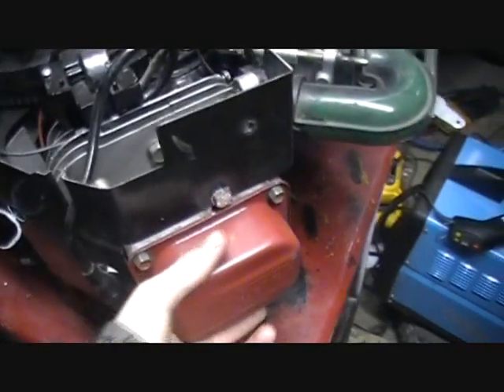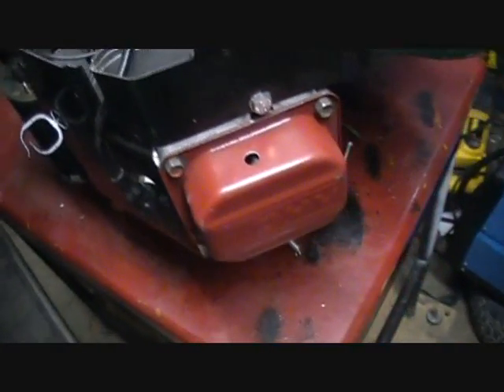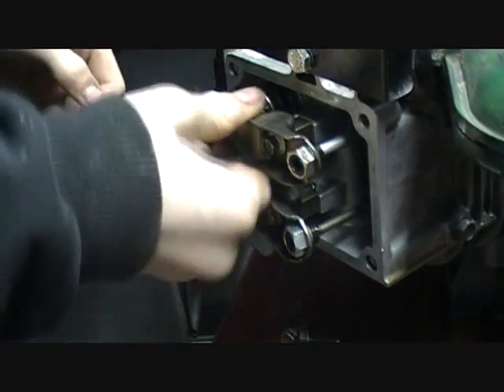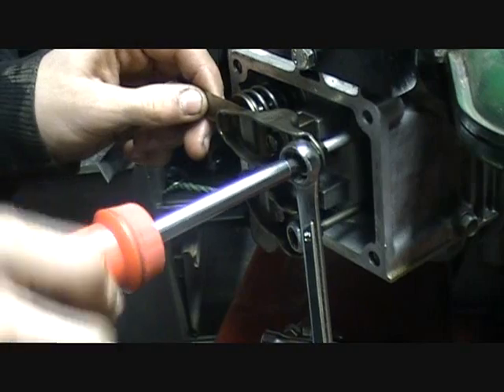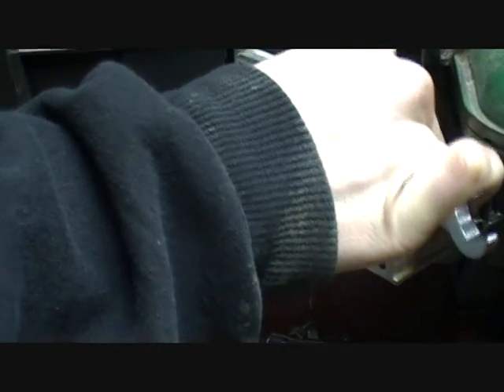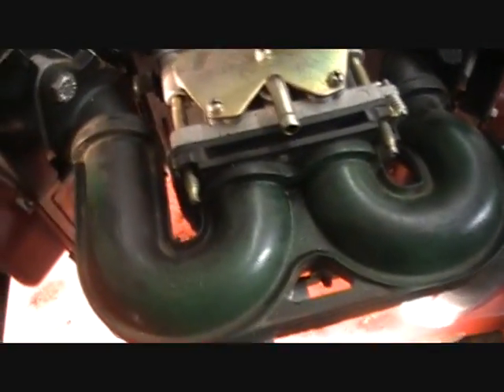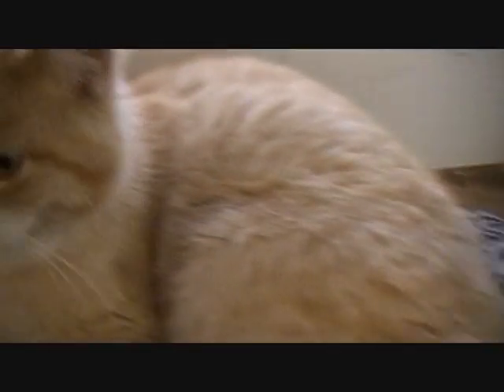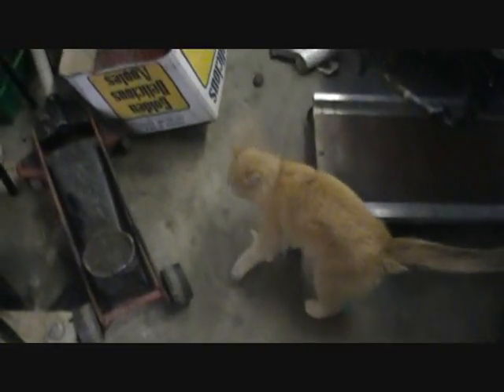Briggs Intek V-Twin OHV Valve Adjustment (Hard Starting)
Adjusting loose valves because the engine would not turn over.
It seems lots of people have trouble with there Inteks not turning over
INFO
MY OFF-ROAD LAWN MOWER
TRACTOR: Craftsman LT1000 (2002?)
ENGINE: Briggs I/C 16.5 HP Cast Iron Sleeve
REAR END: MST-206 (6 Speed)Peerless Transaxle
TOP SPEED: 11 MPH (17.7 KM/H)
RATIO(Before Tranny): 1.3:1
MY WELDER: Clarke Weld 130 MIG Gas/No Gas
HAND TOOL OF CHOICE: Craftsman
ENGINE OF CHOICE: Briggs and Stratton